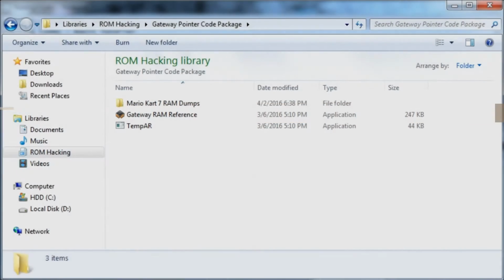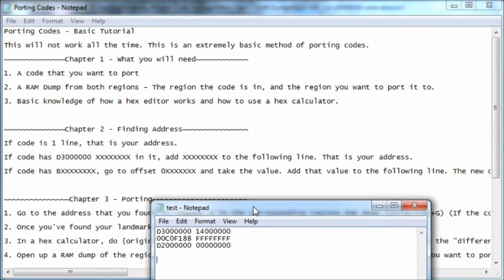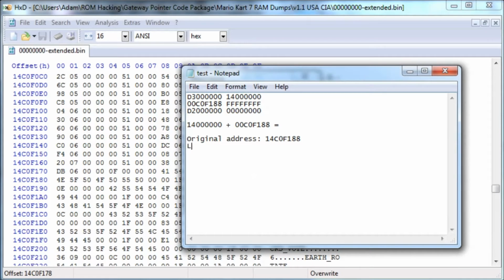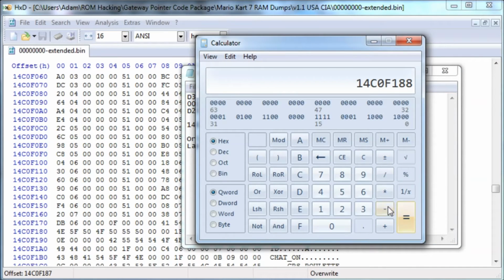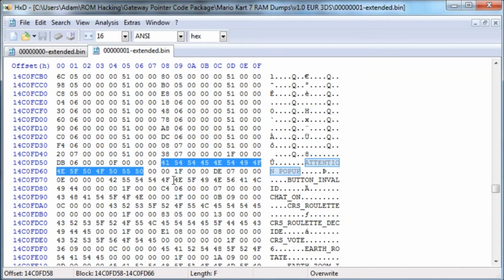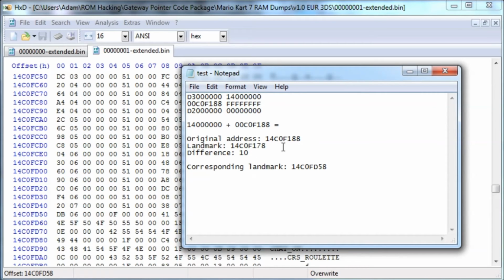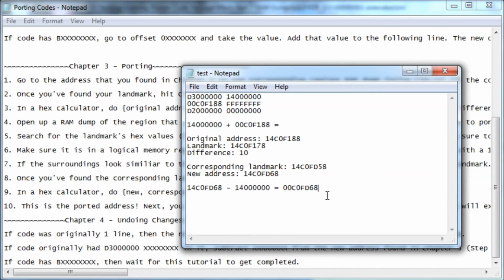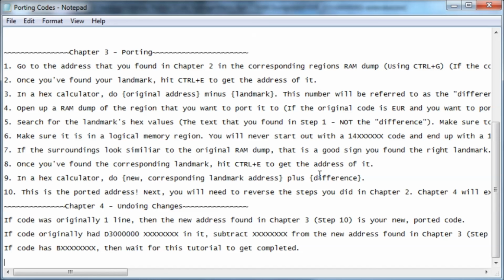[3DS] How To Port Gateway Codes To Other Regions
I have another tutorial for Gateway (or any console) for today. I'll be showing you how to port codes to and from different regions, such as USA to EUR. I wrote this tutorial on about 10 minutes, so it's not completed to contain every possible scenerio. It contains common ones, such as 1 line codes and D3000000 codes. If you want to edit or improve it in any way, you can post the updated version in the descritpion. Use Pastebin so it's easier to read.

---FAQ---
Q: Where do I get the RAM Dumps?
A: You can dump one yourself and get your friend from another region to dump the other one.

Q: Step X is unclear. Can you help?
A: *explains step X*  I will add this to the written tutorial.